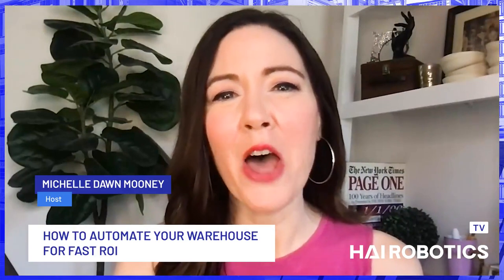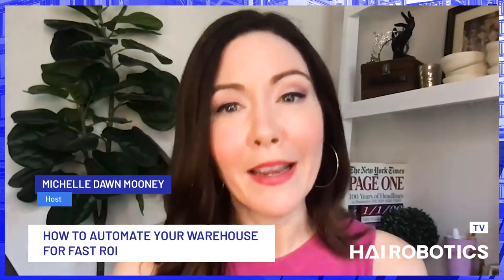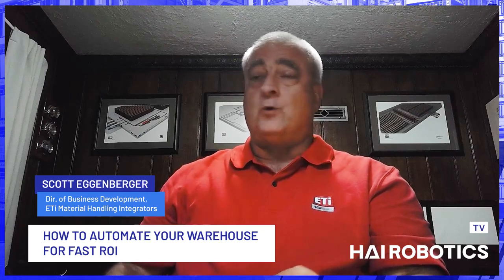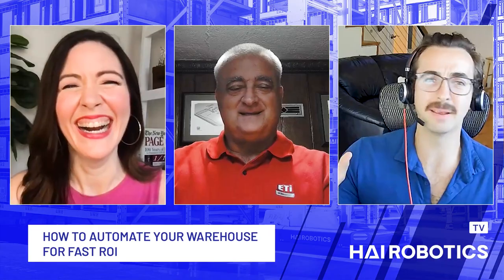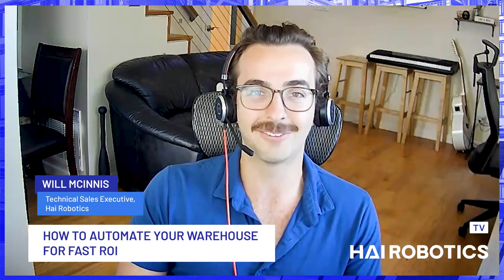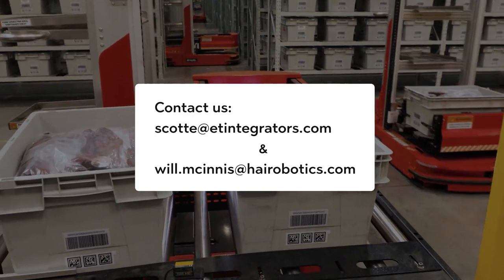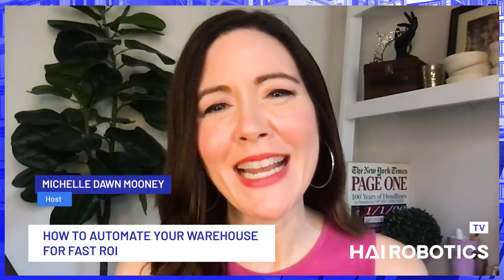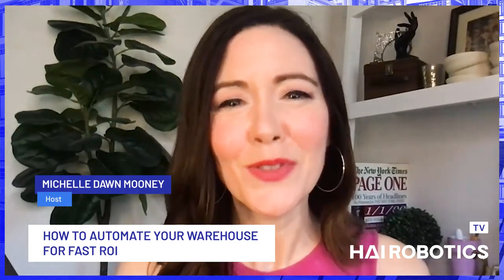How to Automate Your Warehouse for Fast ROI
Warehouse automation has become a hot topic in C-suite discussions, fueled by its many ways to boost the bottom line.

But calculating and proving ROI can be tricky — especially when you’re dealing with multiple systems and technologies.

On this episode of Hai-er Automation, host Michelle Dawn Mooney explores a holistic approach to warehouse automation that has shown extraordinary ROI with Scott Eggenberger, Director of Business Development at ETi Material Handling, and Will McInnis, Technical Sales Executive at Hai Robotics.

Eggenberger and McInnis dig into some of the top barriers to ROI, such as horizontal travel and human touchpoints, and discuss pinpointing your “low-hanging fruit” for fast payoff. They also share a detailed look at an automated fulfillment system developed by ETi in collaboration with Hai Robotics — including itemized areas of cost saving.

Chapters:
💎 (0:00) Introduction to the episode of Hai-er Automation
💎 (00:28) Speaker introductions
💎 (02:12) Current automation landscape
💎 (05:49) Barriers to ROI
💎 (11:55) Boosting ROI
💎 (18:07) Benefits of ASRS
💎 (22:34) Customer success stories